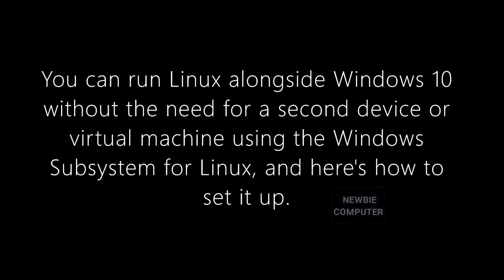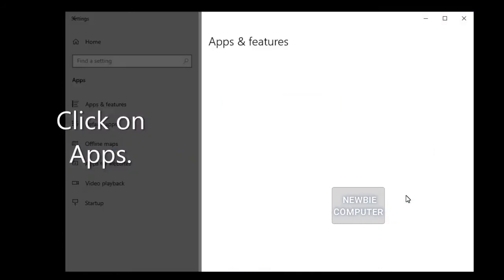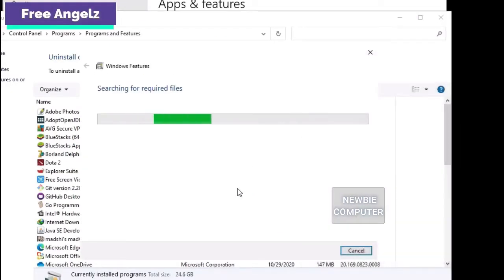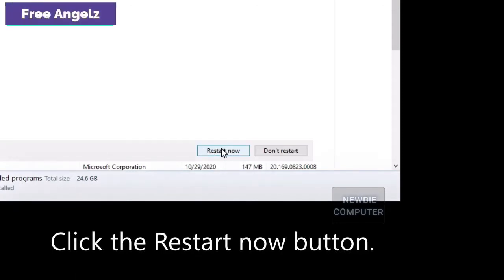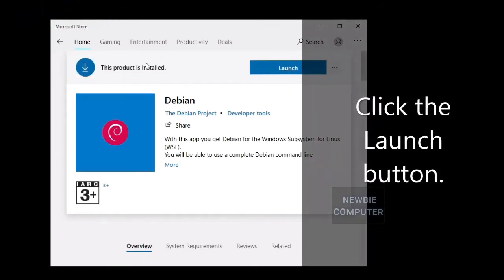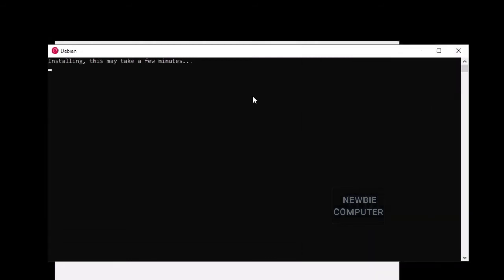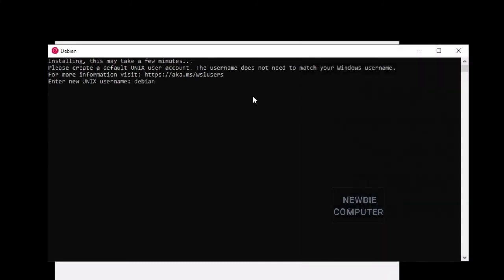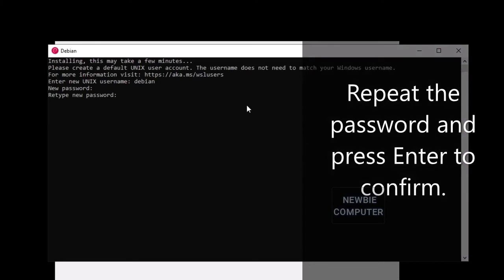How to install Windows Subsystem for Linux (WSL) on Windows 10 easily tutorial - virtual machine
you can run Linux alongside Windows 10 without the need for a second device or virtual machine using the Windows Subsystem for Linux,
and here's the video how to set it up.